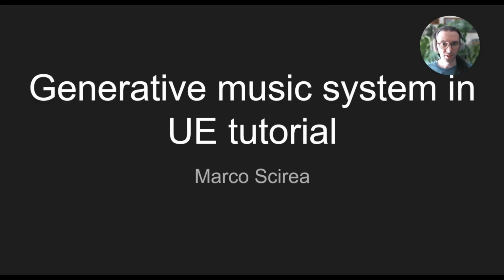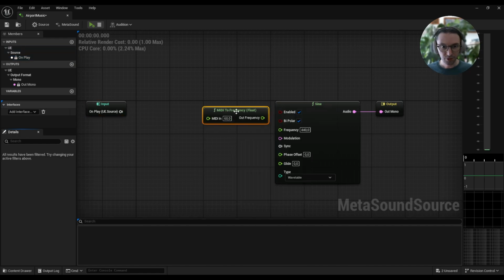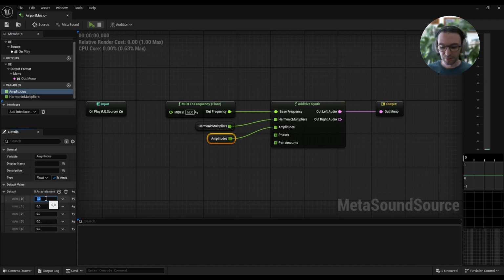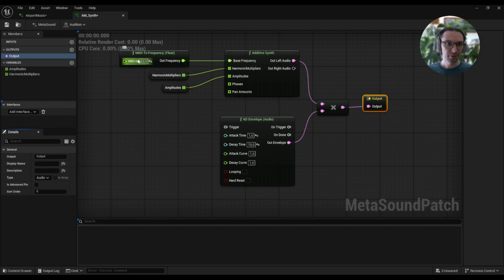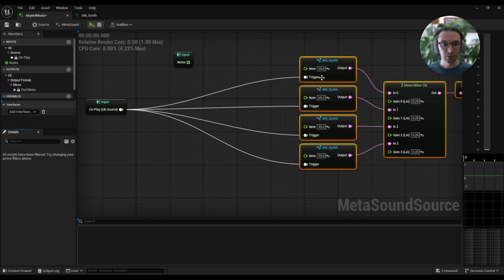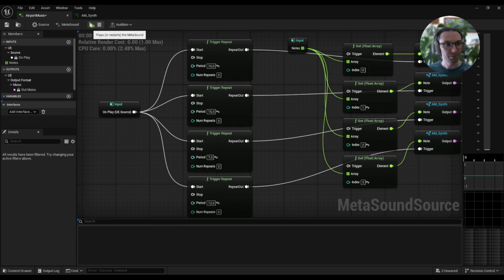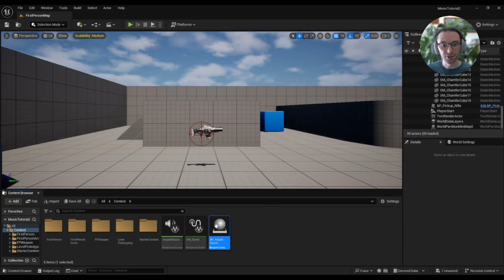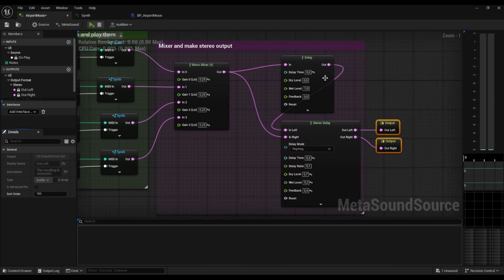Generative music system in Unreal Engine - Tutorial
In this tutorial I'm going to show you how to make a simple ambient music system using UE's MetaSound system. You will learn how to modularize these systems so you can expand on them, and how to interact with them during gameplay.

1:27 Making a sound
7:17 Additive synthesis
11:53 Creating a patch
15:28 Mixing and unpacking
21:00 Phasing
24:00 Stereo
26:34 Putting the generator in the level
31:20 Wrap up